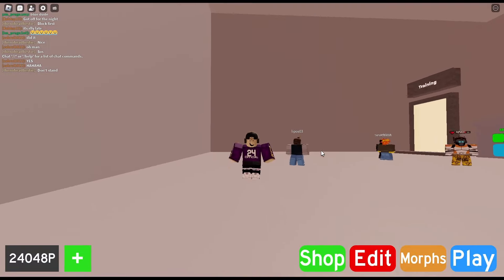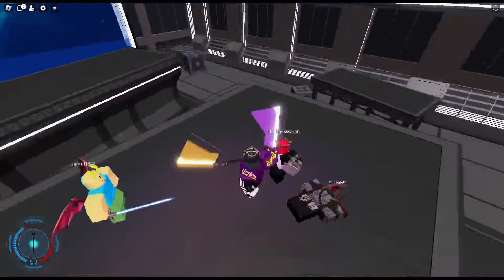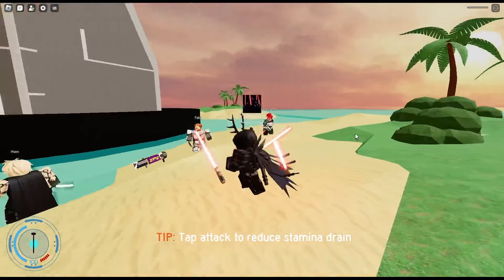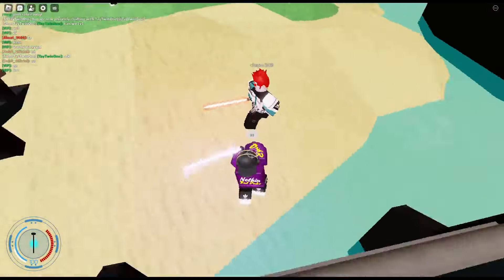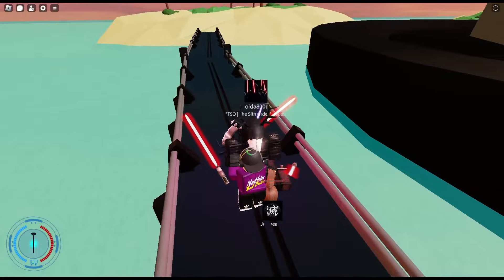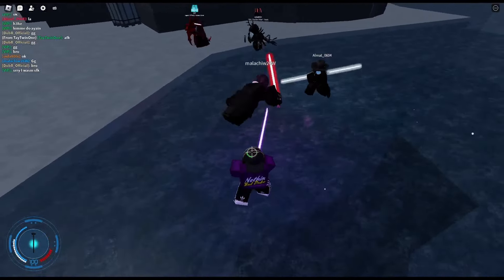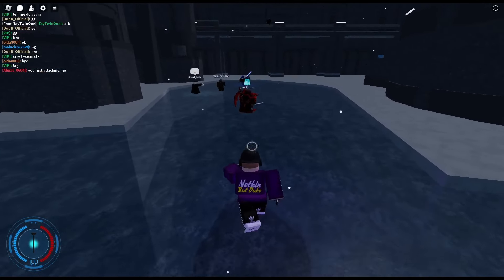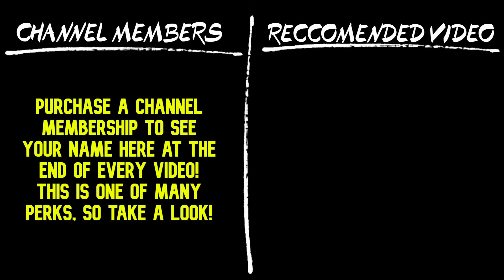Saber Showdown Gameplay: Katana!